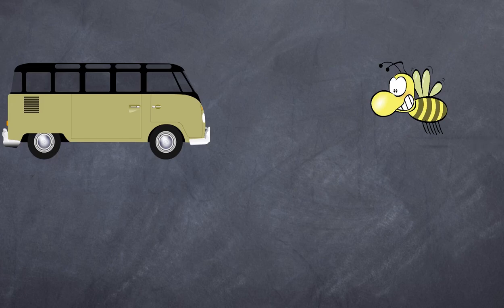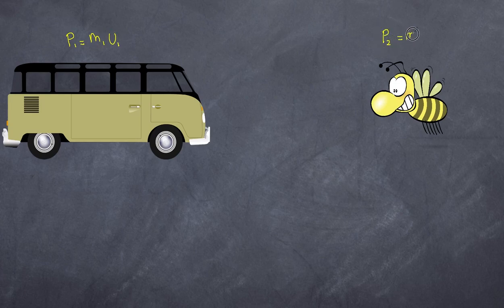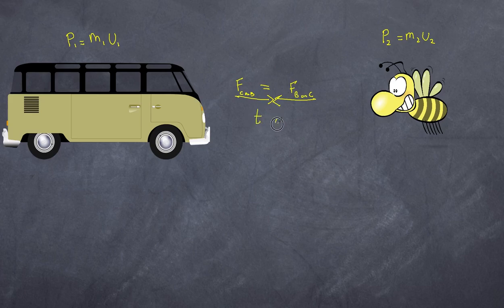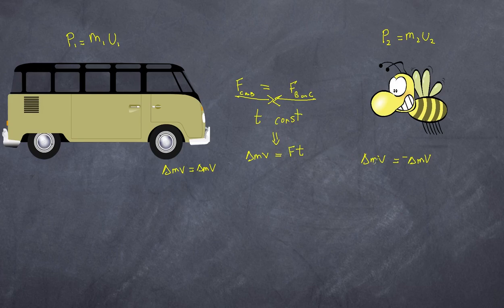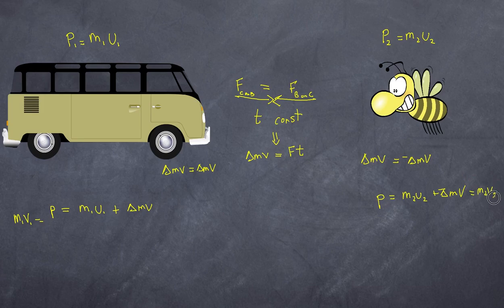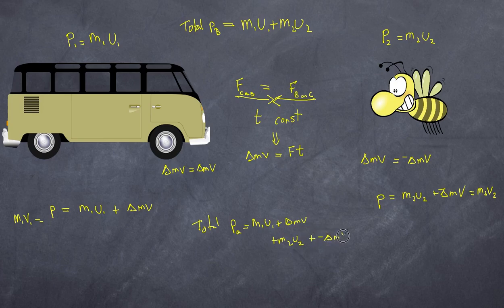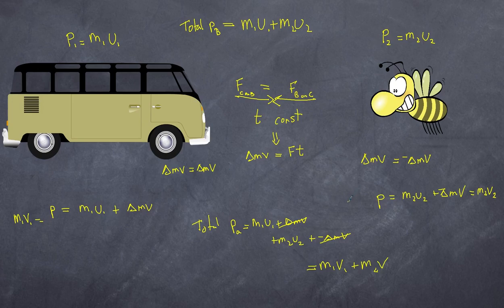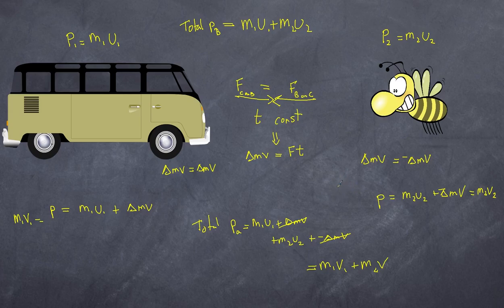Law of conservation of momentum explained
How do we know the Law of conservation is true?
This video answers that question by way of Newton's 3rd law. So this video shows how we derive the formula using the understanding of the conservation of momentum